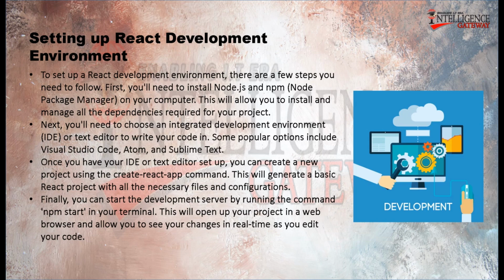Lecture 9: Introduction to React | JavaScript